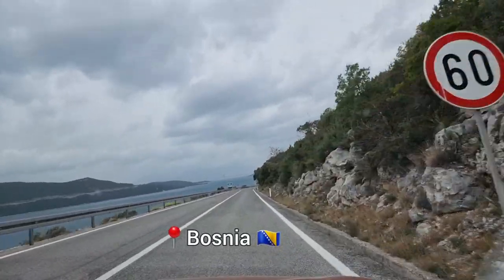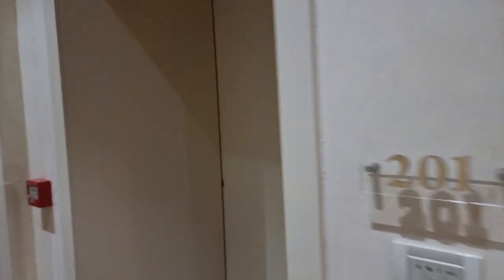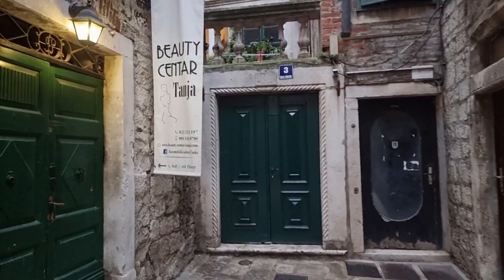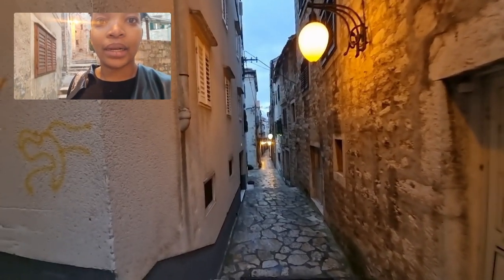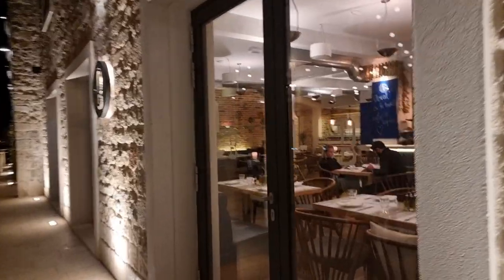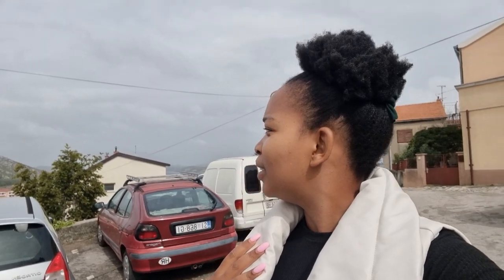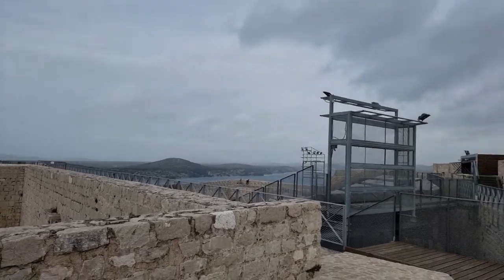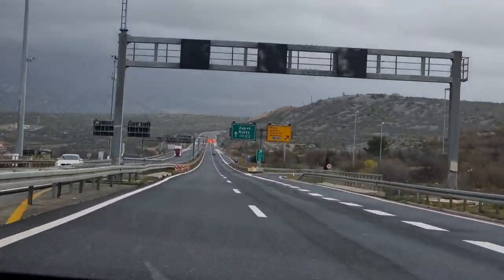Šibenik, Croatia| road trip from Dubrovnik- stop in Split, Zadar|Life Palace Hotel| costs in Croatia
Know all you need to know about traveling in and through Croatia (Dubrovnik, Split, Zadar, Dubrovnik) - cost to travel in Croatia, best hotel to stay in Šibenik, cost of living, places that you have to see, things you must do. Also learn the history of Croatia.

Driving from Dubrovnik, Croatia 🇭🇷 to Šibenik 🇭🇷

Transit in another country- Bosnia 🇧🇦
Watch here all the details why, how & for how long thus transit is, and if you need a visa

Back in Croatia 🇭🇷📍Split, Croatia🇭🇷
Habour Split. Terminal F restaurant;
 ☕ with milk 13 KN / R30 / $2.1
 "FATTY'S PIZZA" - 70 KN / R161 / $11.5
Too salty for my liking, but apparently
it's the meat in it - that's salty
27KN / R62 / $4.4 For 🍷 0.125 L

Drive straight from Dubrovnik to Šibenik is about 4 hours
📍Šibenik, Croatia 🇭🇷
📍Heritage Hotel Life Palace
The hotel is perfectly located in the Centar.
Room is very beautiful, very classic, has a feel of a castle.I had a lovely view and the hotel features and special touches were great, so was the service.
Room rate per night: 605 KN / R1400 / $100
Had breakfast here, served as requested (no buffet), not sure if this was because it was off season.
See Heritage Hotel Life Palace Wellness with me.

Took a 30 minute late afternoon walk in the Centar, enjoying the scenery and the beautiful place.
One of the things I love the most about Croatia is how safe it is, the freedom to walk everywhere with GPS even (I didn't use it back! ) - I LOVE IT!
14° is what the weather is like in Šibenik around early April

Rested for two hours then

Stepped out for a drink, some restaurants you can expect to see in Sibenik (the best restaurants in Šibenik) ;
📍Buta Harolda Bilinića
Restaurant Buta ("Buta")
📍The Cathedral of St James in Šibenik
(Refer to the bottom for the history)

Gradska Vijećnica Restaurant
(I decided to have a drink here )
🎼Songs at this restaurant: Melody Gardot ( The Rain, If the stars were mine) - best music for a mellow / romantic evening
🍷Glass of wine: 28 KN / R65 / $4.6
Inside Gradska Vijećnica Restaurant
One of the best restaurants in Šibenik. Classy, chic restaurant, cuisine looks exquisite, wine was good 😍

Let's explore Šibenik even more

📍St. Michael's Fortress
Caffe bar wasn't operating (off season)
FLOOR PLAN OF THE CHURCH OF ST.  MIHOVILA
An amazing overview of Šibenik
📍Barone Fortress
Break Oven ( Krušna peć)
Cistern

Croatia Coffee Culture;
coffee in Croatia is where everything gets done. It's where friends meet, where deals are made, how people are introduced, everything. Even when you ask someone for coffee, it doesn't mean they'll have coffee (a friend says- its not about drinking coffee, it's about meeting & talking about feelings and thoughts)

I am Yonela, born and raised in South Africa. I am a Travel and Lifestyle blogger, writer, photographer. I also love finding life hacks.
I have traveled to 13+ countries, but who’s counting right? (Besides me !). I am happy to have you here. Let’s enjoy life and travel the world together!

Šibenik history ;

The Cathedral of St James in Šibenik (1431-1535), on the Dalmatian coast, bears witness to the considerable exchanges in the field of monumental arts between Northern Italy, Dalmatia and Tuscany in the 15th and 16th centuries. The three architects who succeeded one another in the construction of the Cathedral - Francesco di Giacomo, Georgius Mathei Dalmaticus and Niccolò di Giovanni Fiorentino - developed a structure built entirely from stone and using unique construction techniques for the vaulting and the dome of the Cathedral. It has decorative elements of the Cathedral, i.e remarkable frieze decorated with 71 sculptured faces of men, women, & children

St. Michael's Fortress (Tvrđava sv. Mihovila ) is a medieval fort in Šibenik, strategically favorable  position made it the central part of Šibenik fortification system. Location was more or less continuously occupied since the Iron Age, as is witnessed by numerous archaeological findings from the era. Šibenik was first mentioned on 25 December 1066 in a charter signed by King Peter Krešimir IV and verified by his courtiers. It is widely considered that the signing took place at St. Michael's Fortress